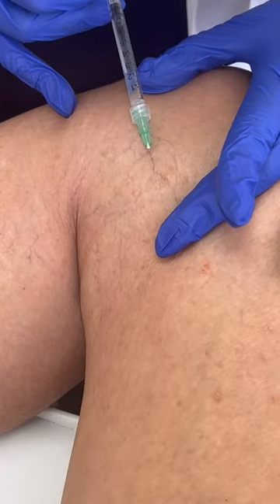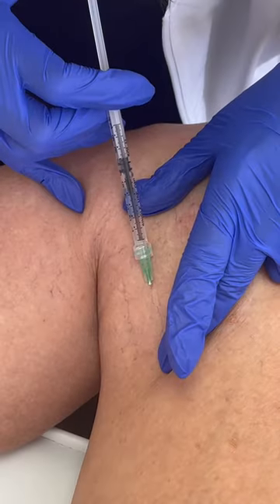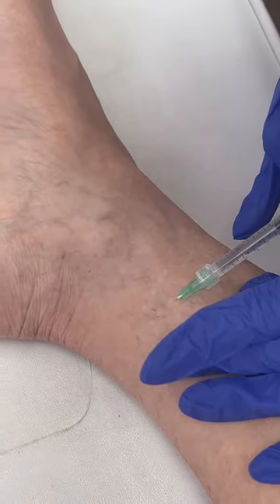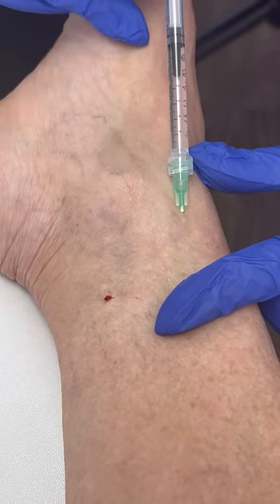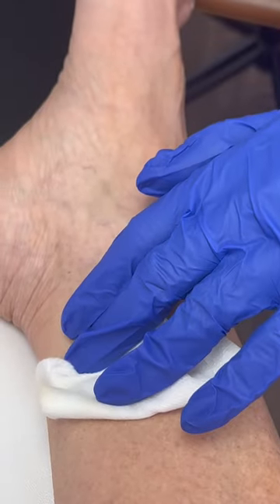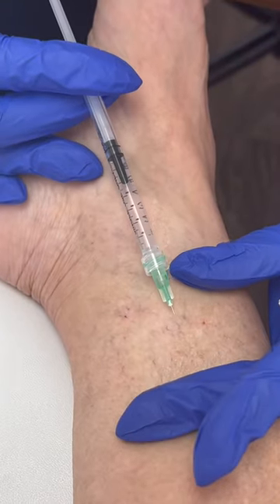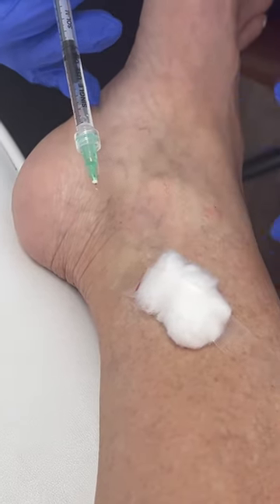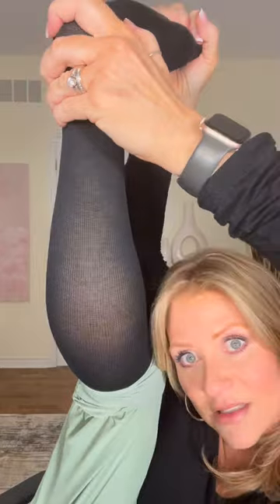SPIDER VEIN Treatment, (needle warning)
This isn't a glamorous video but I hope it's helpful. Spider veins I believe are more prevalent in women but this is for both men and women.

The treatment cost me $200 which I don't feel is a large sum of money. If you keep up with them throughout the years, you'll be thankful you did.

Please don't hesitate to ask me questions in the comment section. Nurse Mia and The Cosmetic Clinic are very good to answer questions quickly for me.